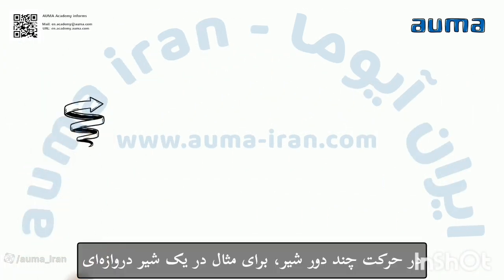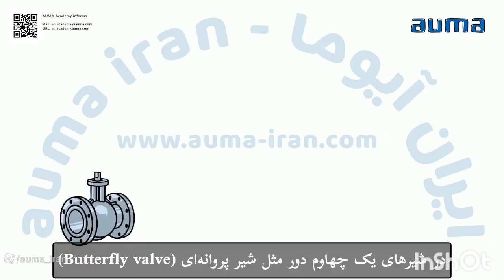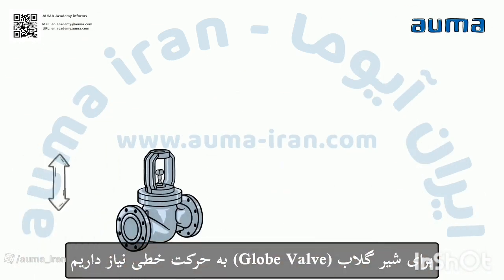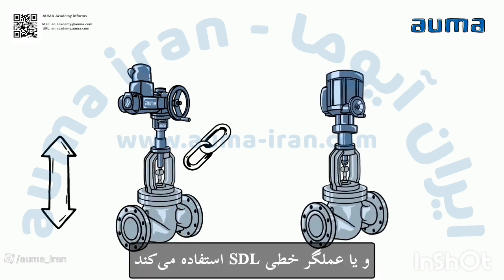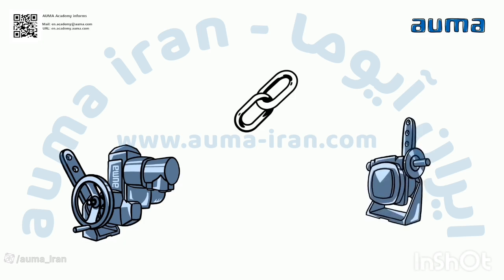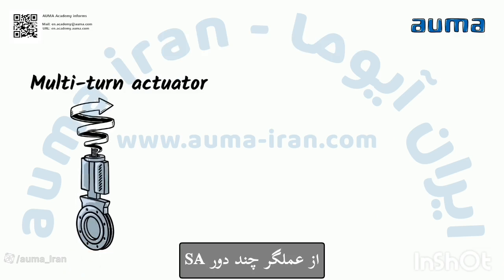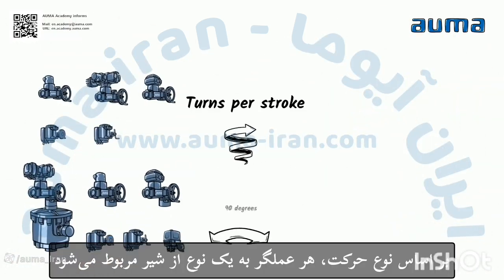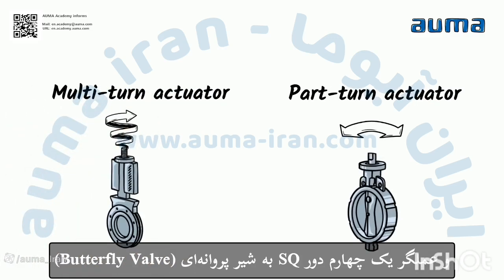اصول انتخاب عملگر برقی بر اساس سایز فلنج خروجی و اتصالات مکانیکی - AUMA Flanges and output drives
در این ویدئو با نحوه‌ی صحیح انتخاب عملگر برقی آیوما (AUMA) بر اساس سایز فلنج خروجی و اتصالات مکانیکی بین عملگر و شیر آشنا می‌شوید. در ادامه استانداردهای جهانی در این زمینه به شما معرفی خواهید شد.